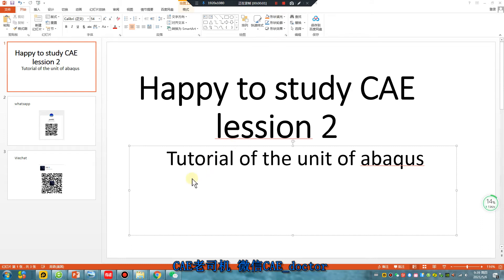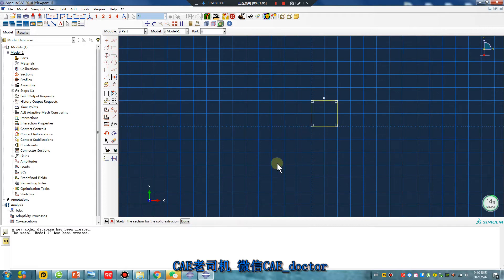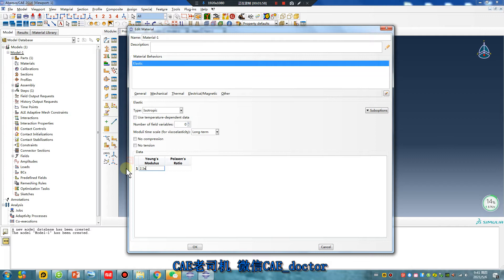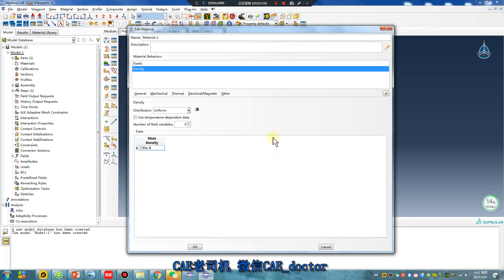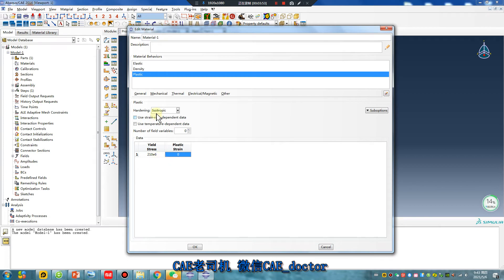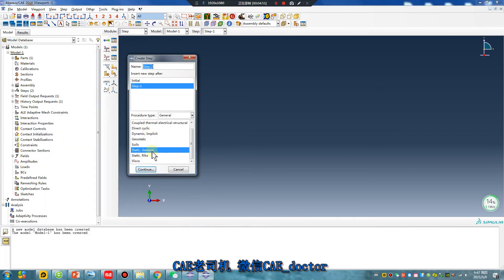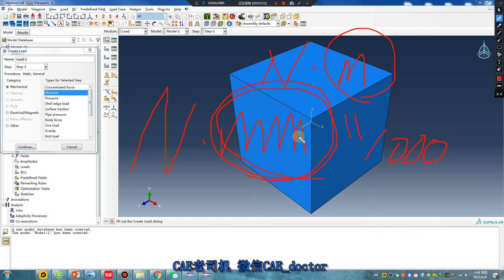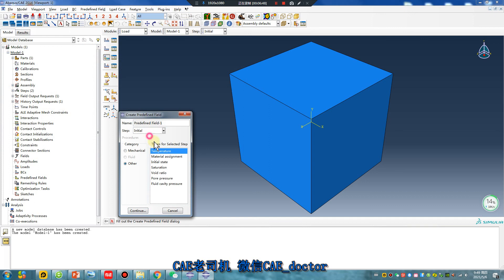ABAQUS Lession 2 Tutorial of the unit of abaqus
If you have any questions please bold contact my whatsapp and wechat